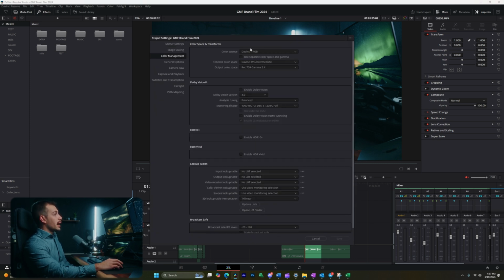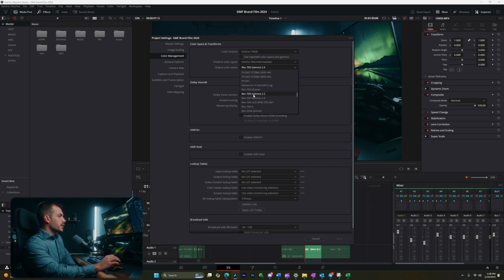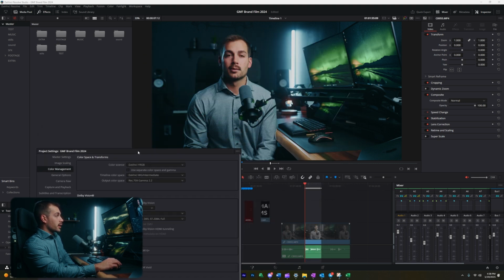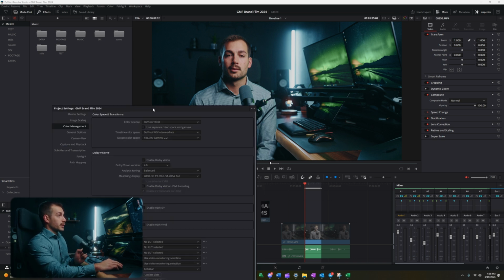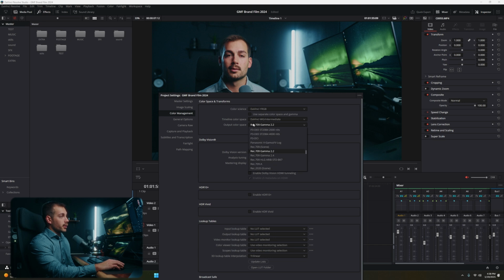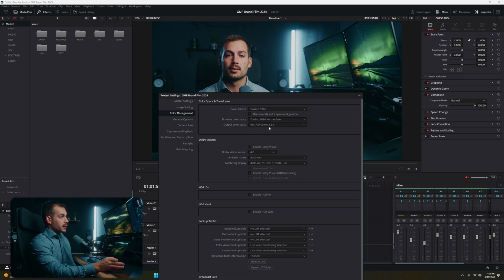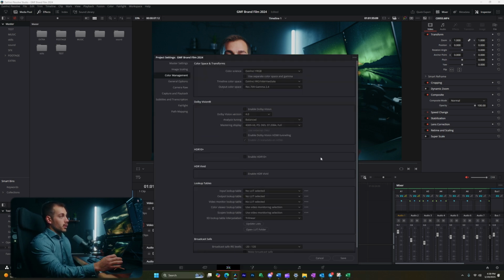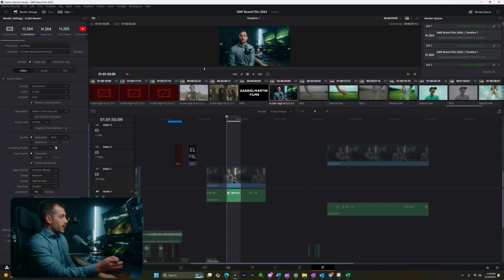The Best Export Settings for YouTube in DaVinci Resolve (2025 Guide) | Davinci Resolve Tutorial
🔥 How to Export High-Quality Videos for YouTube in DaVinci Resolve (2025) | Davinci Resolve Tutorial
Want to ensure your videos look crisp, smooth, and professional when uploaded to YouTube? In this step-by-step guide, I’ll show you the best export settings in DaVinci Resolve to get the highest quality while keeping file sizes manageable and avoiding long render times.

🚀 What You’ll Learn:
✔ Best resolution, frame rate, and codec settings for YouTube
✔ How to use the Deliver Page in DaVinci Resolve
✔ Optimizing bitrate for high-quality streaming without massive file sizes
✔ How to export in MP4 (H.264/H.265) for YouTube
✔ Tips to speed up render times and avoid common mistakes

🎯 Recommended Export Settings for YouTube:

Format: MP4
Codec: H.264 (or H.265 for smaller file sizes)
Resolution: 1920x1080 (Full HD) or 3840x2160 (4K)
Frame Rate: Match your project settings (typically 24, 30, or 60fps)
Bitrate: 10-15 Mbps (1080p) / 45-60 Mbps (4K)
Audio: AAC, 320kbps, 48kHz